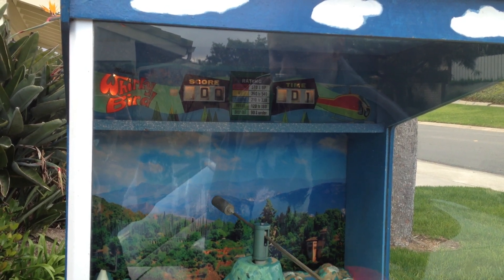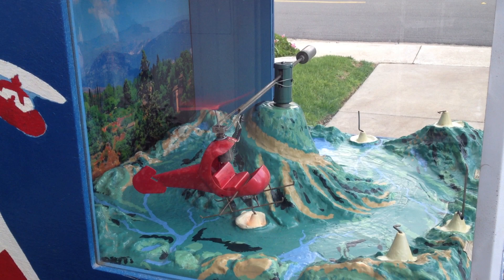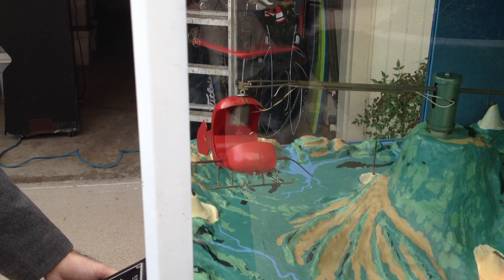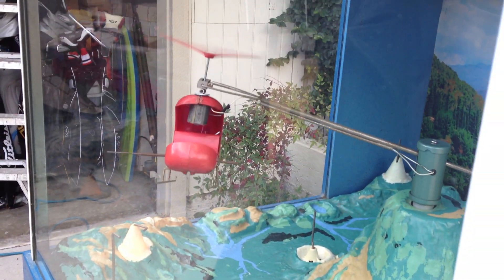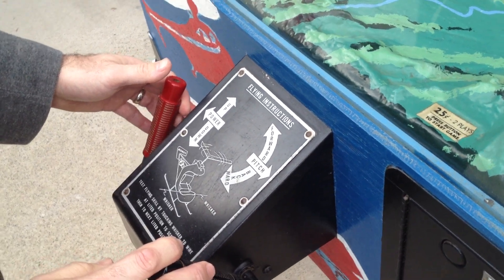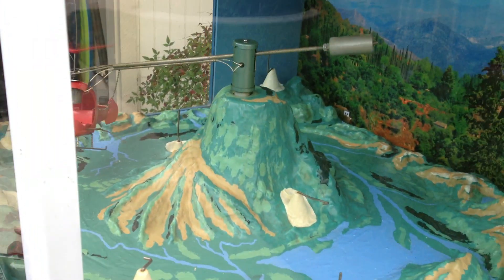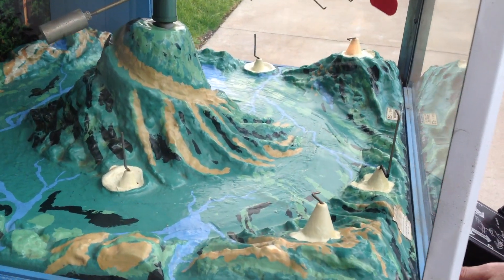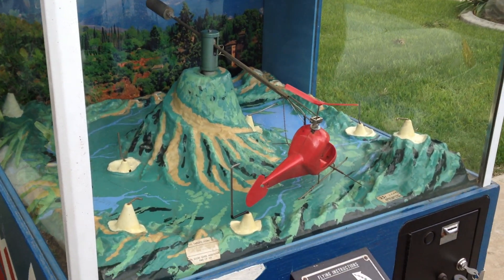Playing Whirly Bird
Playing the Midway Whirly Bird Arcade Game